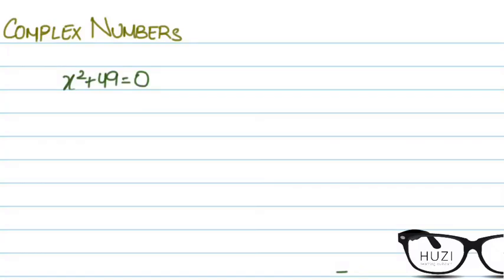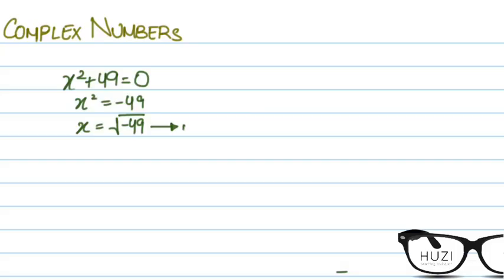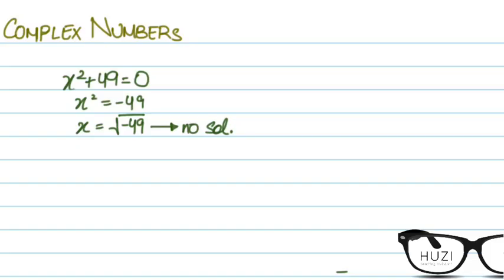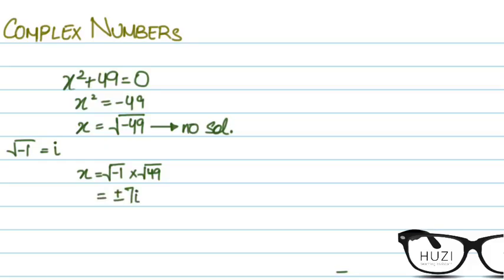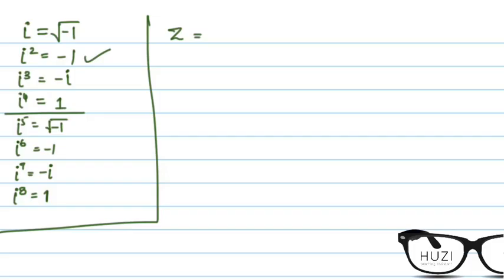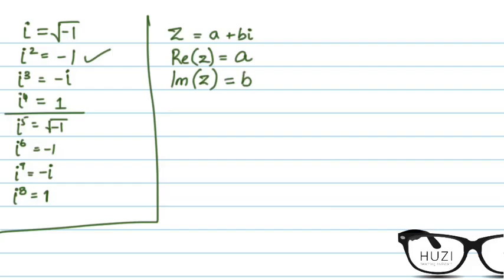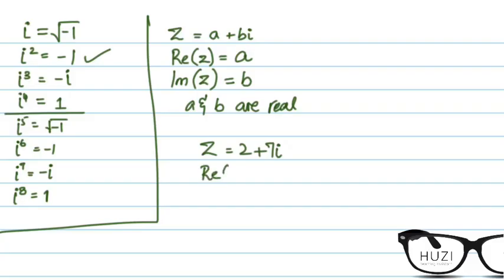A2 Level Math: Complex Numbers 2.1 - Introduction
Brief introduction of what imaginary numbers are and what complex numbers are along with how to add, subtract, divide and multiply complex numbers.